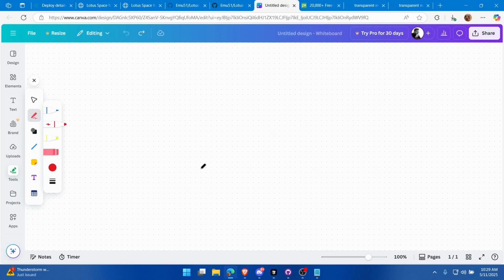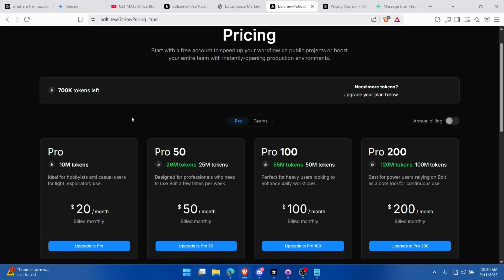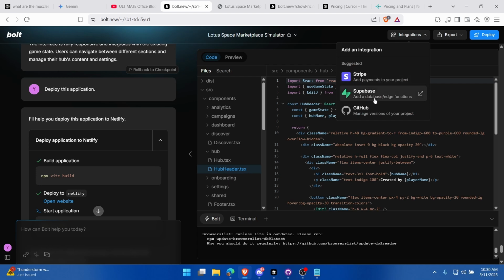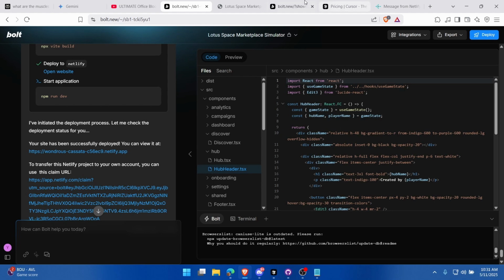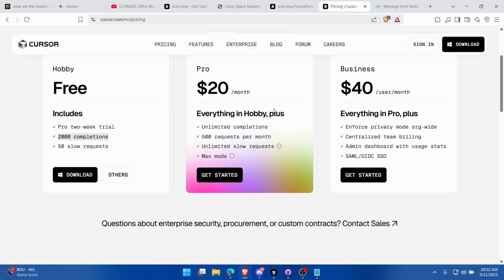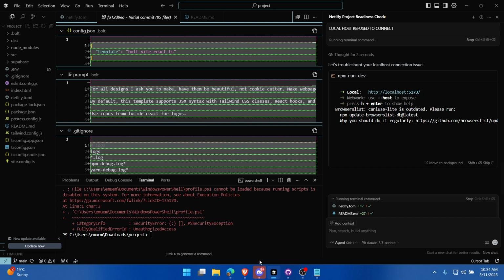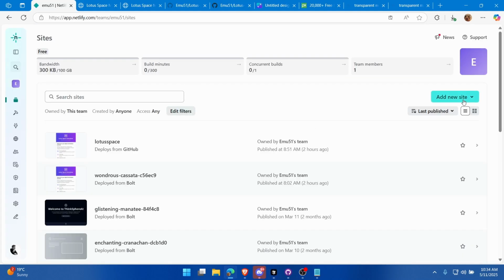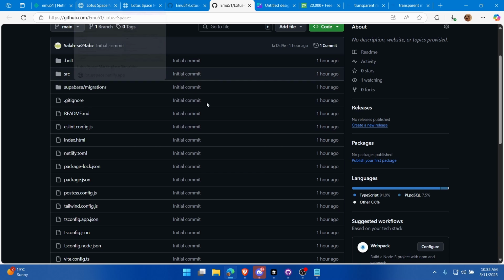Build and Host NO CODE website for FREE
Guys I found a way. use it for what ever you like . for example : UI mockup , webapp , website and all those good stuuf.

Cursor Promts : I downloaded this project from bolt. now tell me how to i run this? i dont know about anything in these files. I tried to uploading this folder in netlify and all i see is a white screen.